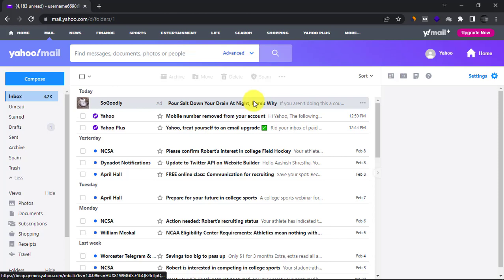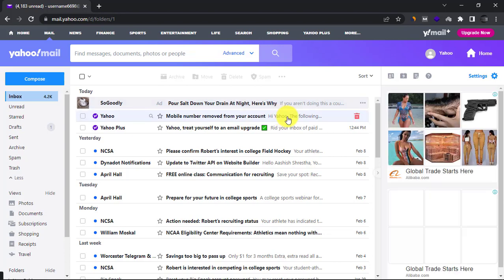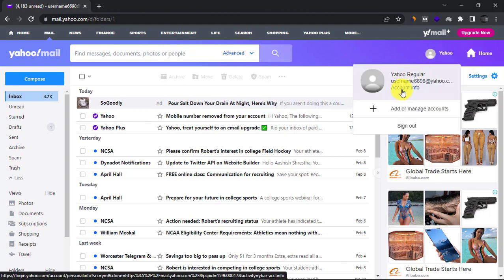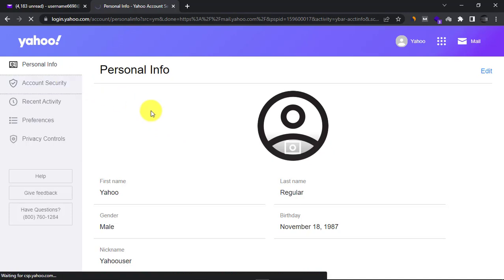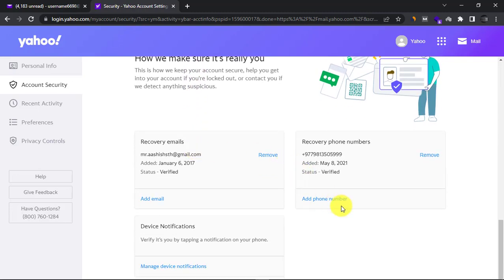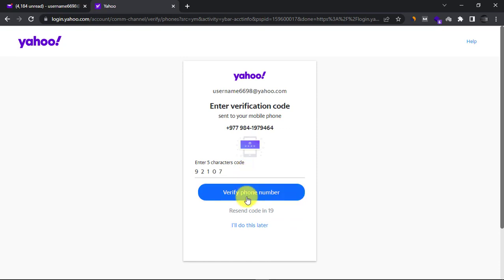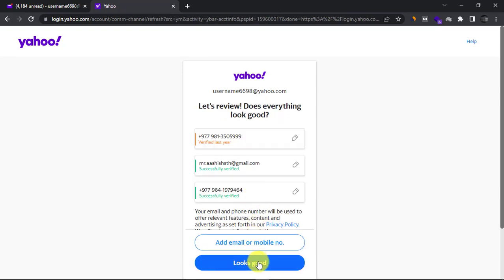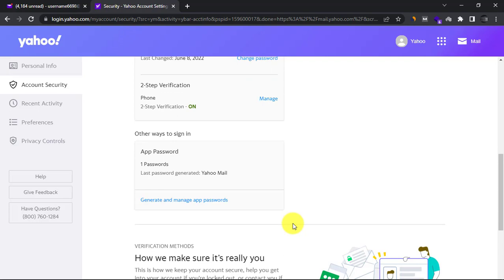How To Change Phone Number in Yahoo Mail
In this video, we are showing you how to change your current phone number in Yahoo! mail. You can remove the current phone number that is added in your Yahoo mail and change it to a new one if you do not have access to your old phone number or may be you are moving to a new place and getting a new cell number.